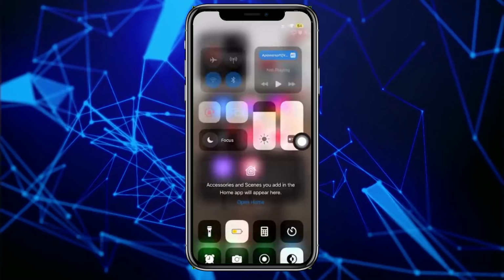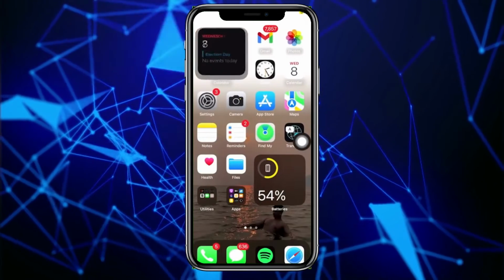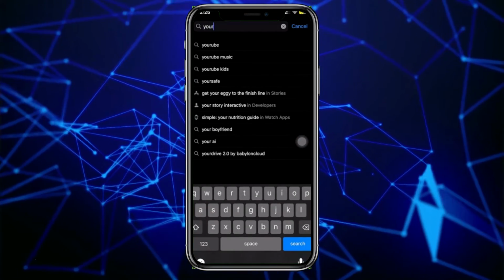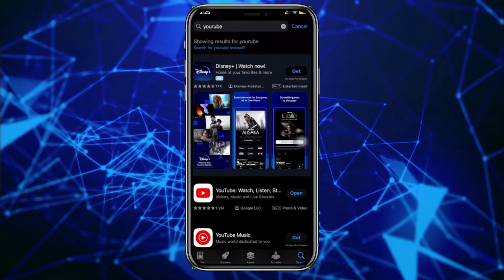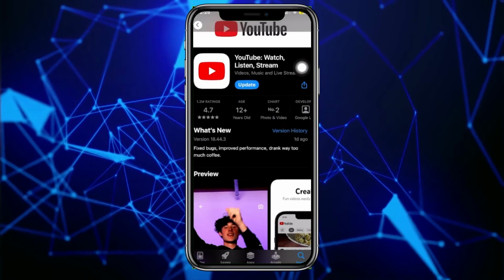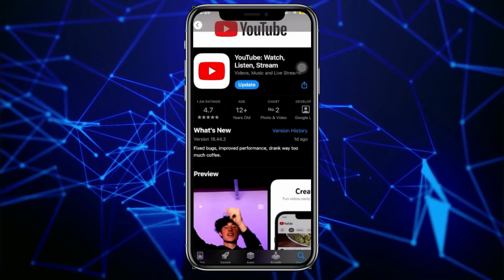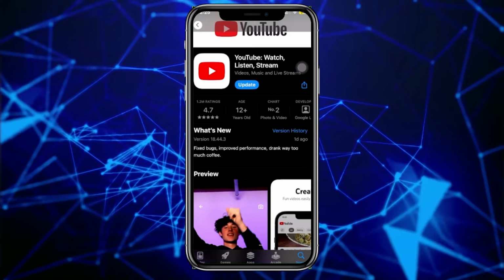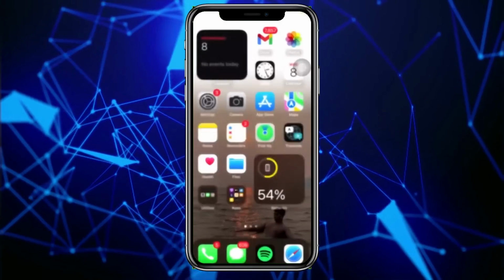How To Fix Comments Not Showing Up On YouTube Short [easy]